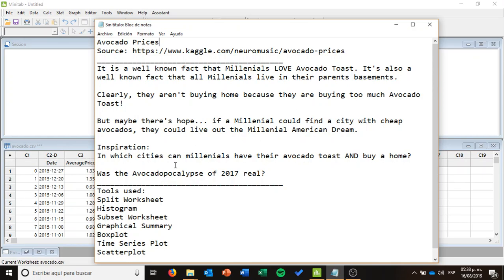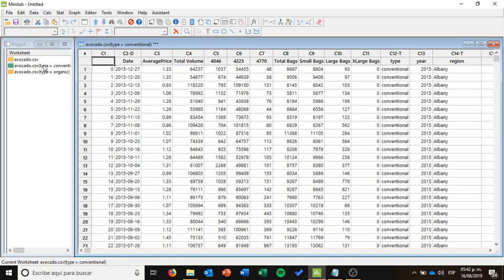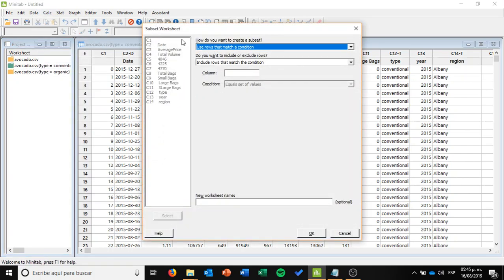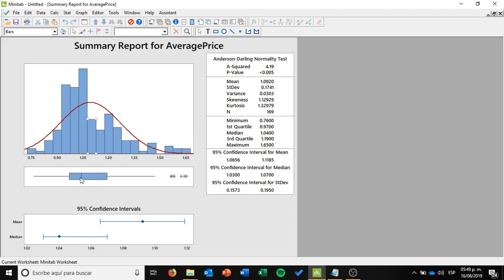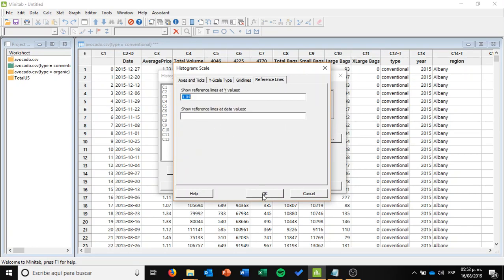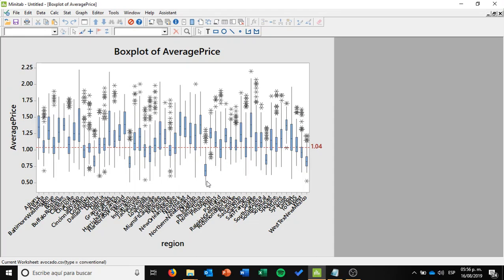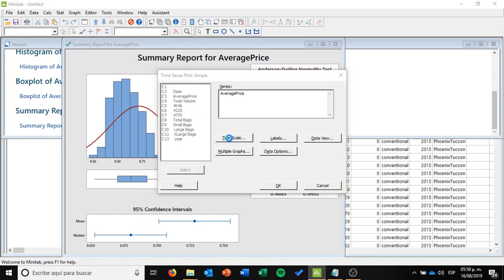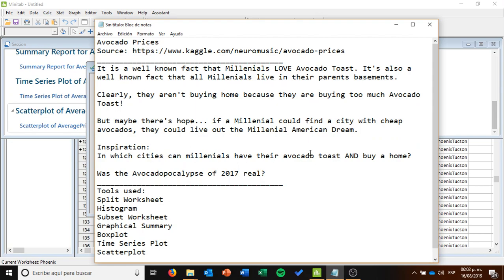Minitab analysis of Avocado Price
In this exercise we approach the questions from Kaggle's database Avocado Price:
-In which cities can millenials have their avocado toast AND buy a home?
-Was the Avocadopocalypse of 2017 real?

The following tools are used:
Split Worksheet
Histogram
Subset Worksheet
Graphical Summary
Boxplot
Time Series Plot
Scatterplot